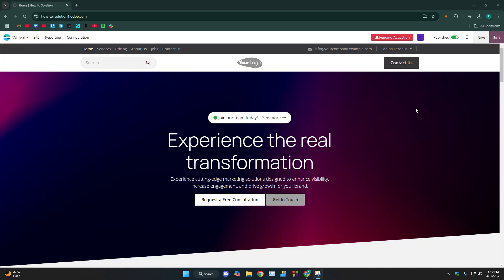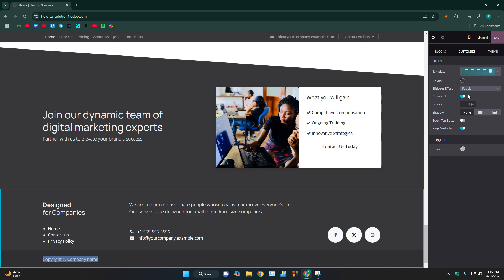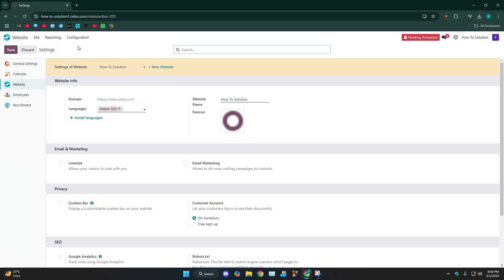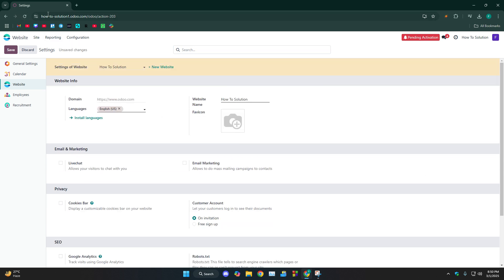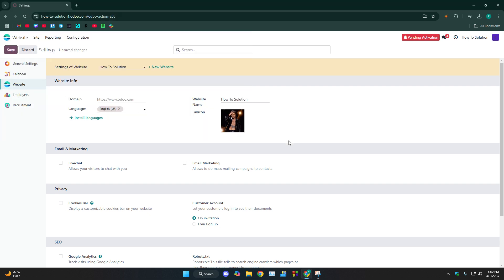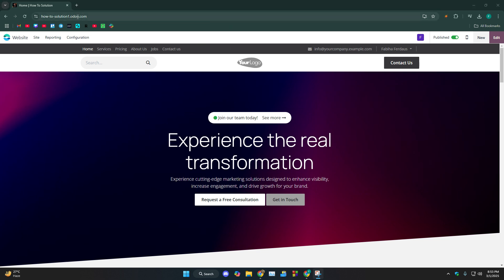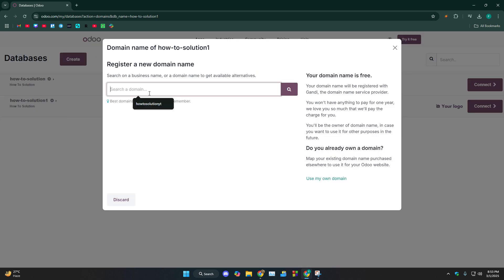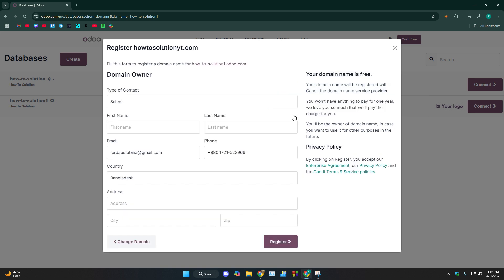How To Remove Odoo Branding From Website (FULL GUIDE)